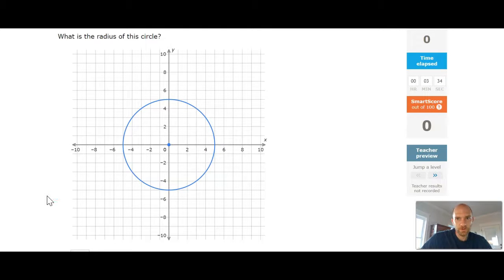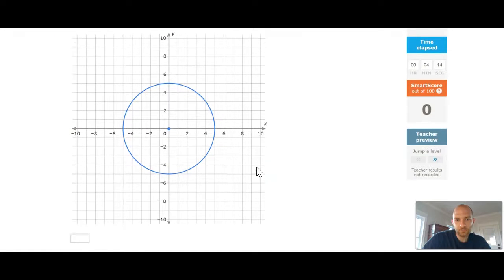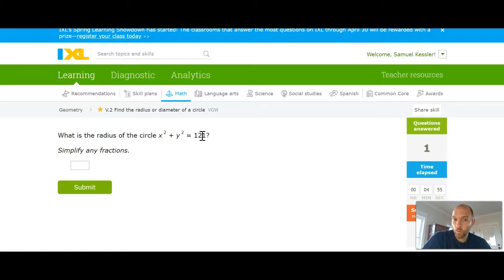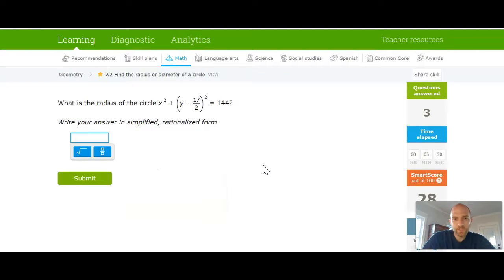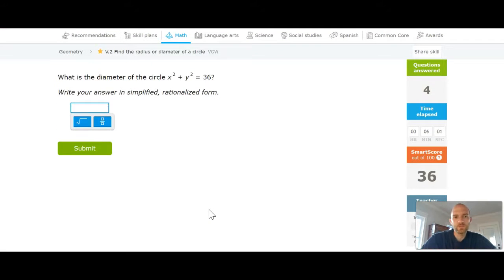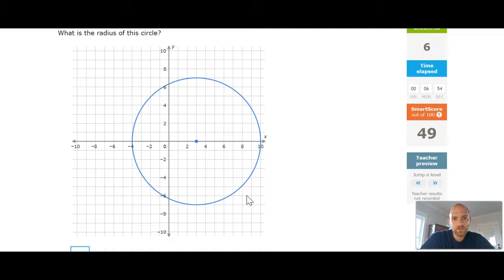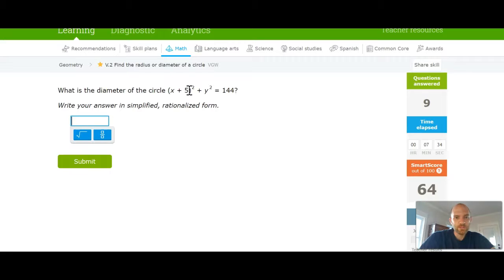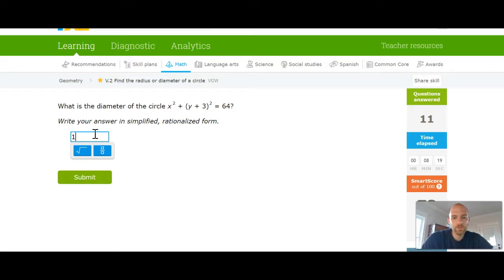Radius and Diameter of Circles from Graphs and Equations